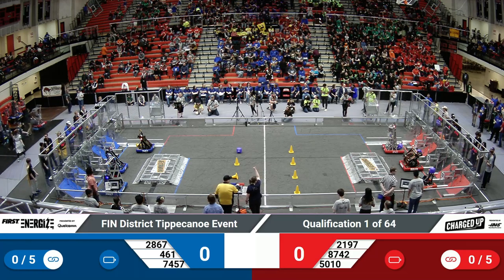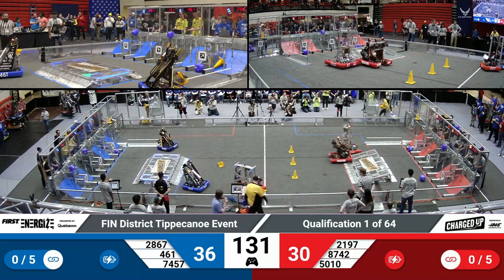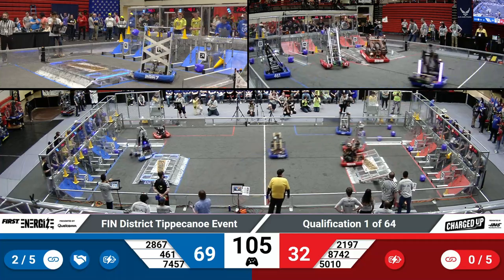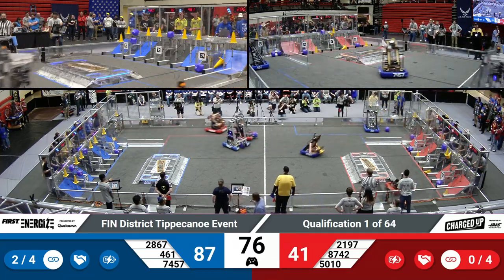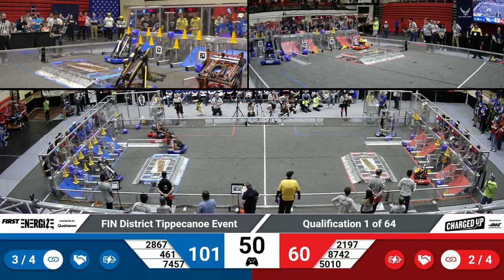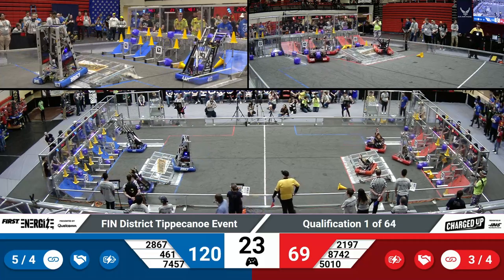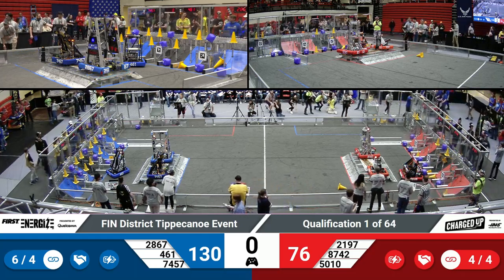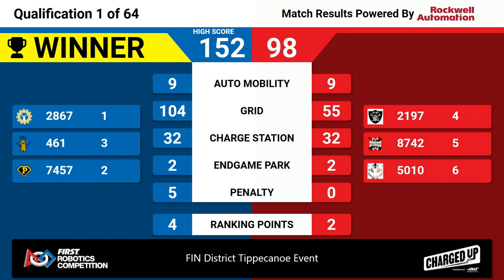2023 FIN Tippecanoe District Quals 1